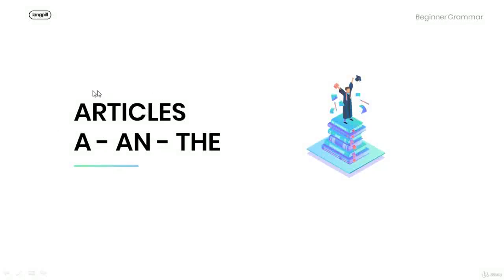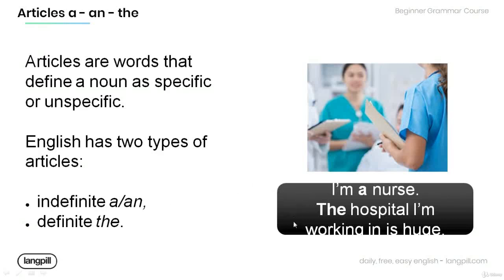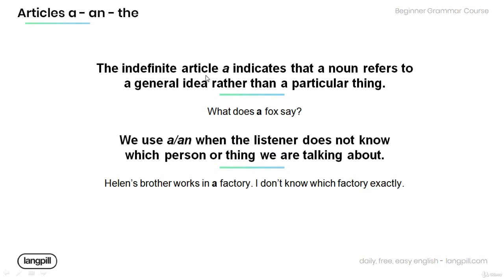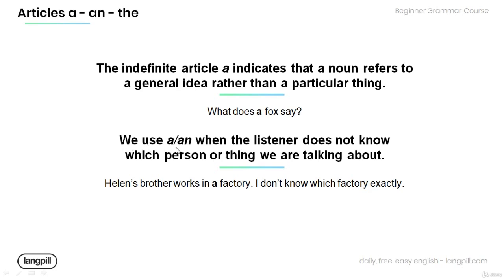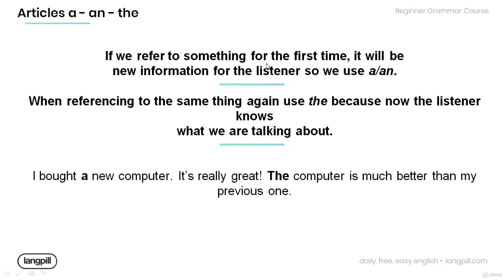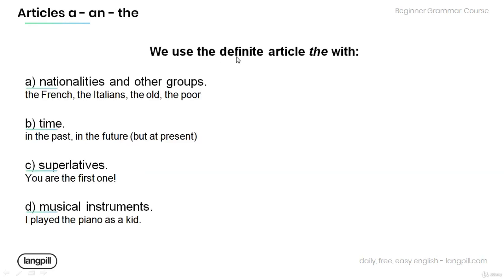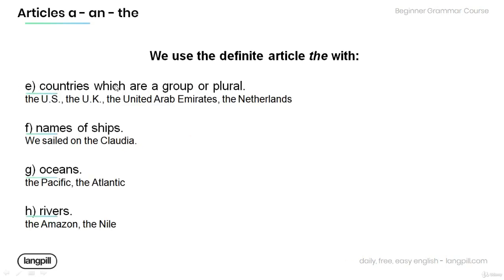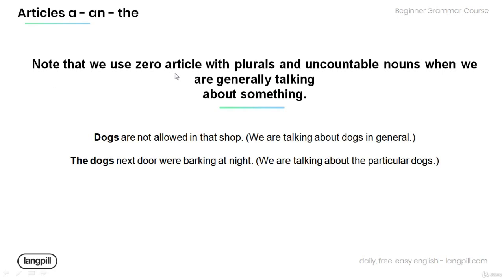The Article | A An The Introduction